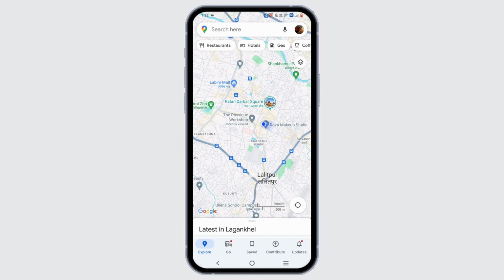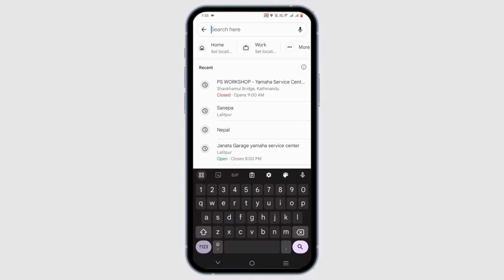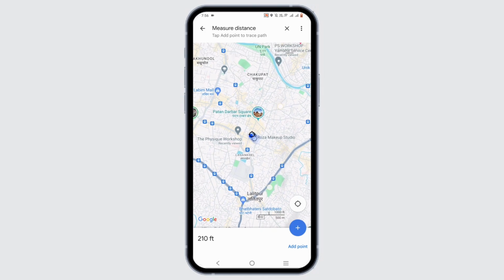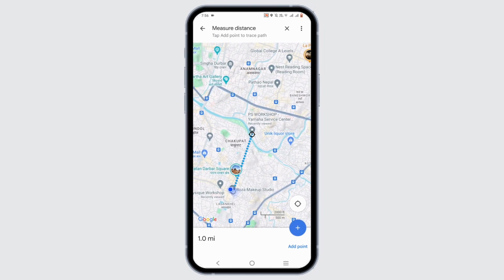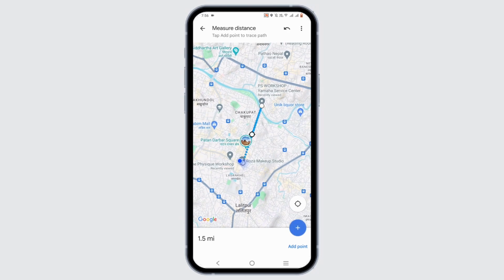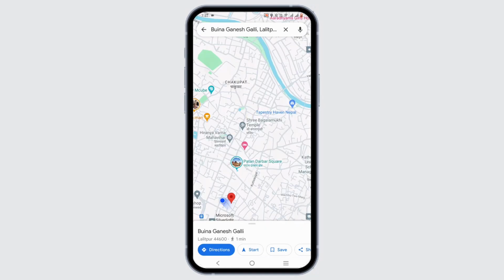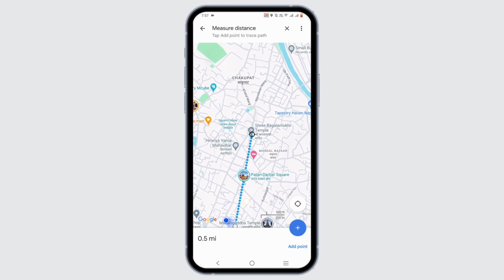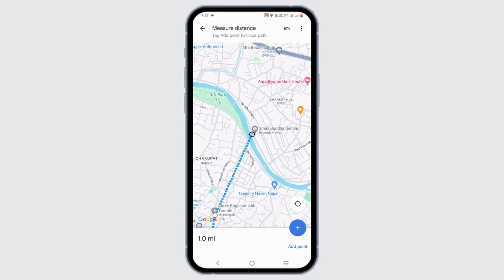How to Find Half Way Point on Google Maps EASY!!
Planning a meet-up and need to find a halfway point between two locations using Google Maps in 2024? This guide offers easy-to-follow instructions on how to determine a central meeting spot that's equidistant from both starting points, making it convenient for everyone involved.

In this tutorial:
0:00 - Introduction
0:05 - How to Find the Halfway Point on Google Maps (EASY)

Discover how to find a halfway point on Google Maps with this straightforward tutorial. The video covers entering both starting locations in Google Maps, viewing the total distance or travel time, and identifying a midpoint along the route or nearby. It also includes tips for selecting a practical and accessible location for all parties, considering factors such as traffic, public transportation, and amenities.

Make your meet-ups fair and convenient by following this guide to find halfway points on Google Maps in 2024!